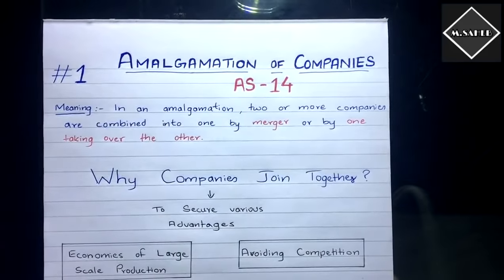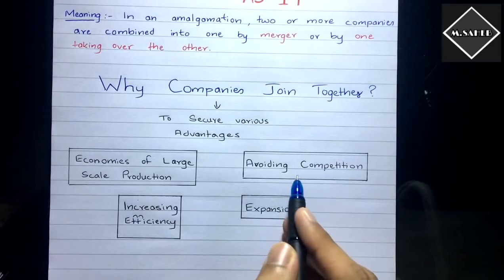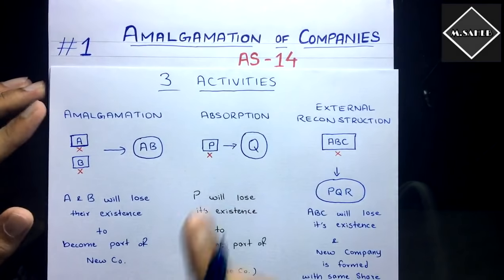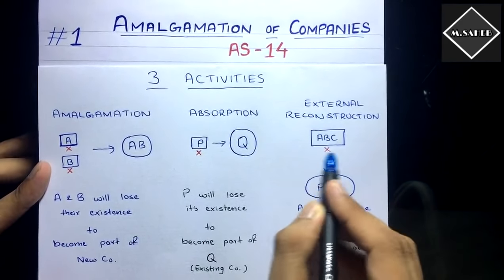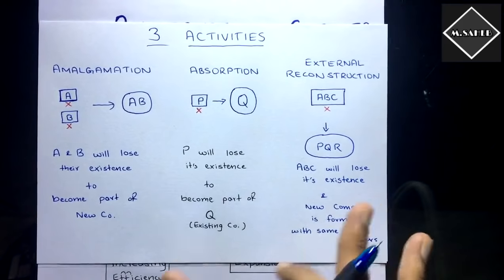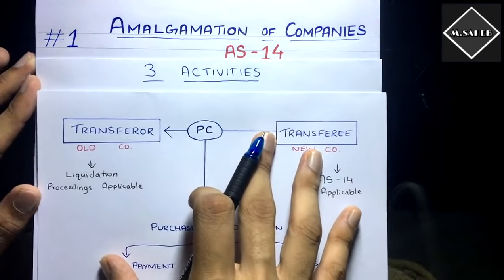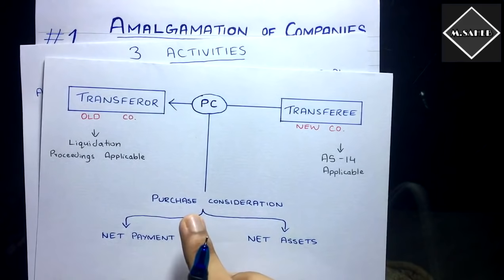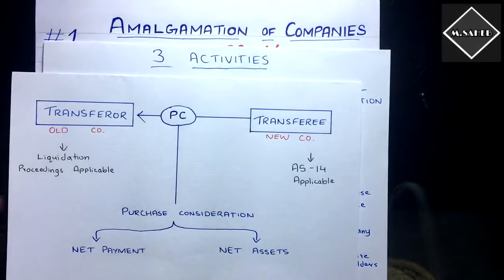#1 Amalgamation of Companies - Concept - By Saheb Academy - B.COM / BBA / CA INTER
In this video I have explained the concept of Amalgamation, Abosrption and External Reconstruction.

I have also shown the overview of this chapter.
1. Who is Transferor or Vendor Company ?
2. Who is Transferee Company?
3. What is Purchase Consideration?
4. How is the Accounting Treatment?

⏱️TIMESTAMPS
0:00 - Intro
0:12 - Concept & Advantages
03:35 - Three Activities
11:06 - Overview of Whole Chapter